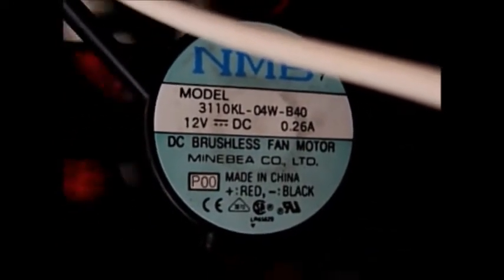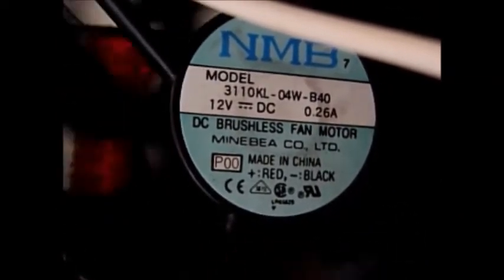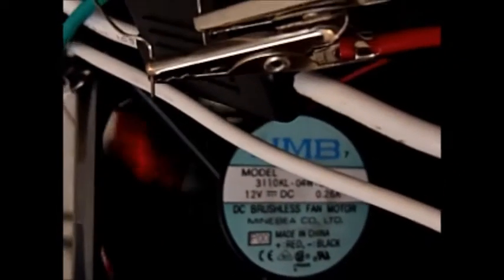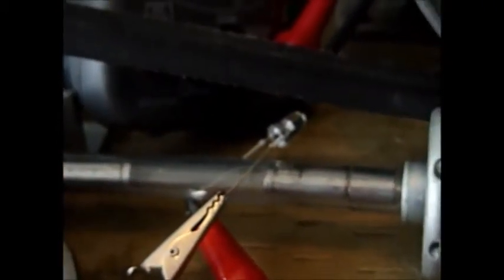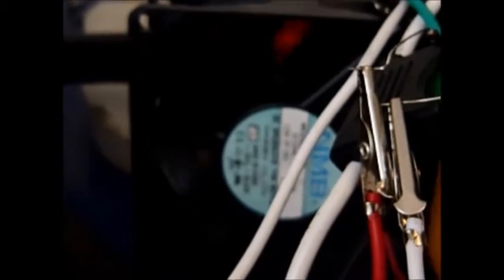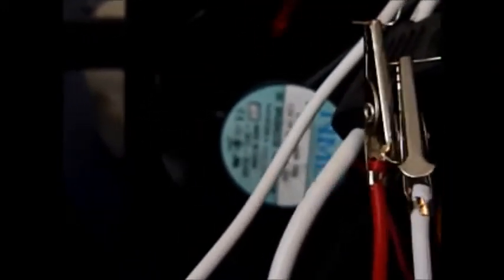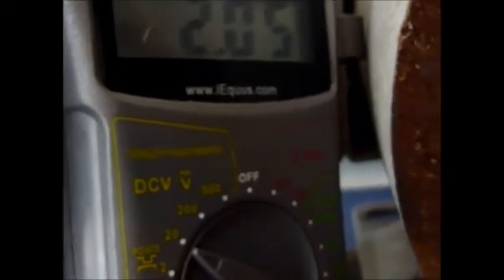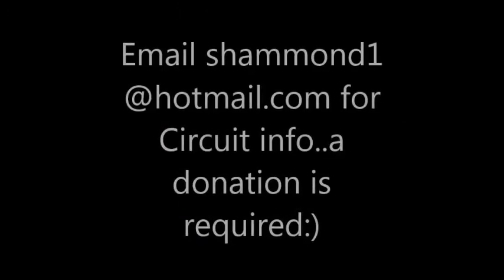Resonance Free Energy Generator How To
In this video, I show the effect of resonance on a 12v DC fan that is operated by a 6 volt dead battery.

This circuit has been in operation for about 16 hours and the voltage has not dropped at all.

Initially when i hooked up the circuit, the battery was at 0.65 volts!
Once the fan, and led light was hooked up, it immediately started to gain voltage and run the fan and light. The fan and light would not run without the circuit.
The circuit does not consume any 'outside energy' other than the battery...or at least that i am aware of.
I am still running this circuit for 24 hours to see if the affect still remains.